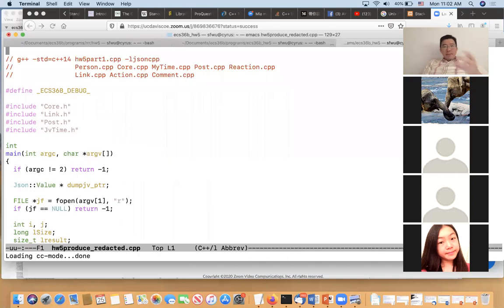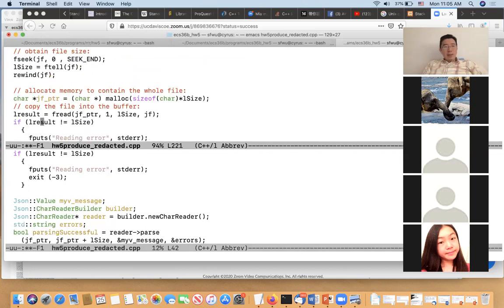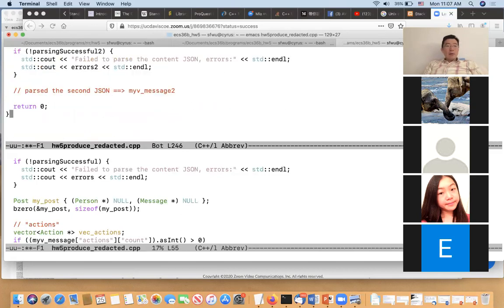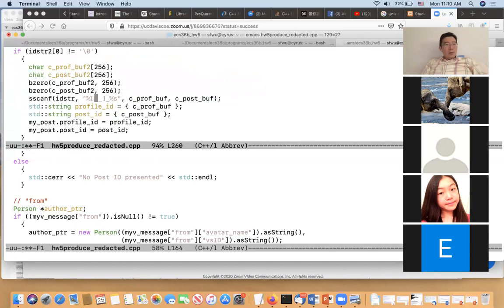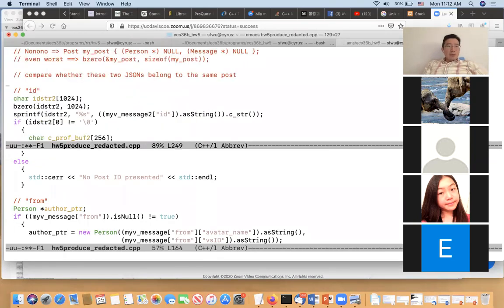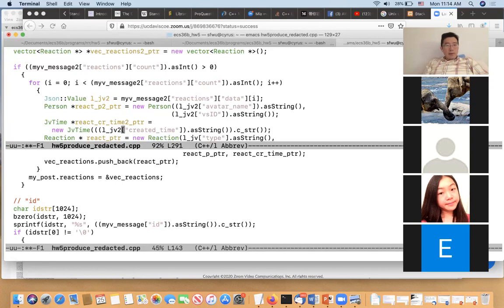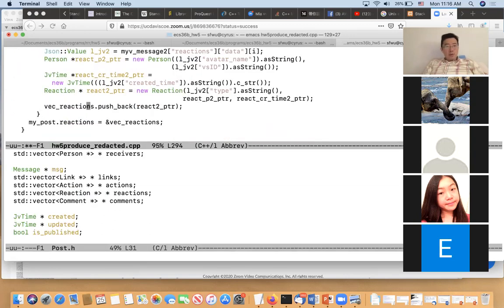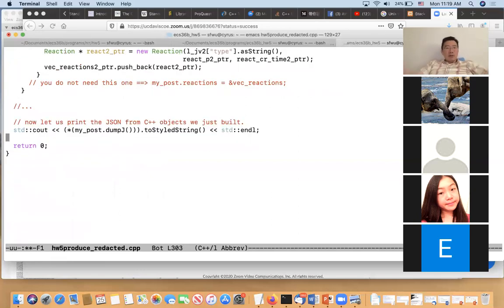ecs36b_zoom 05/25/2020 discussion 03 hw5merge pseudo/partial coding